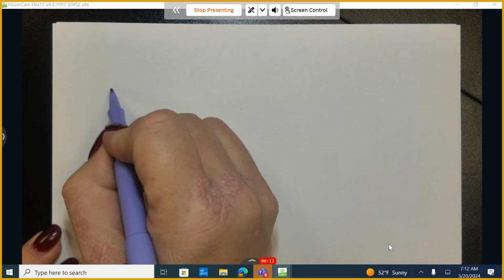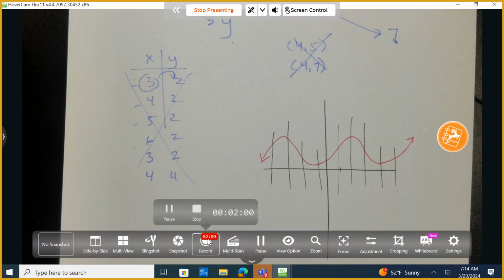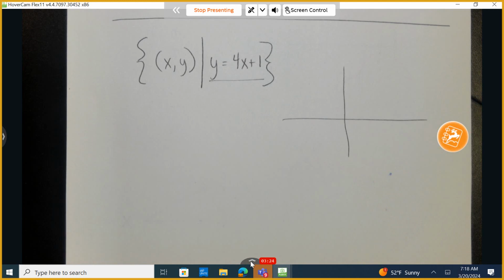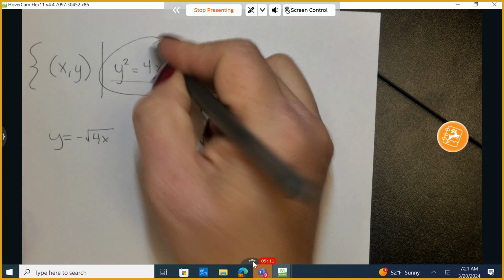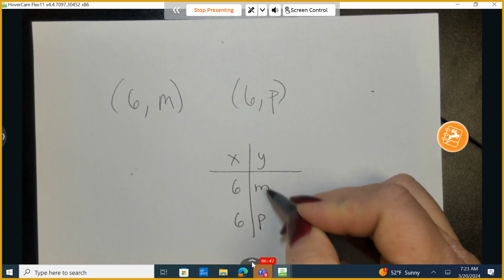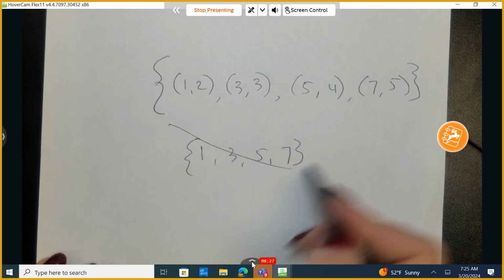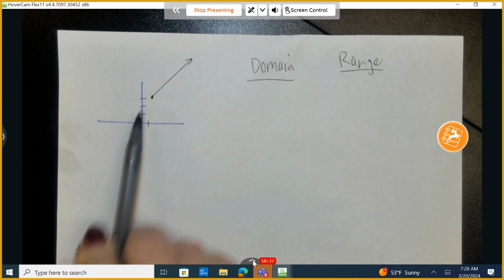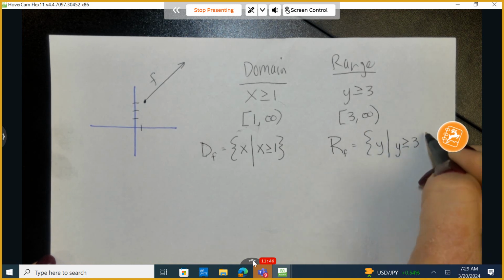Day 1 Instruction